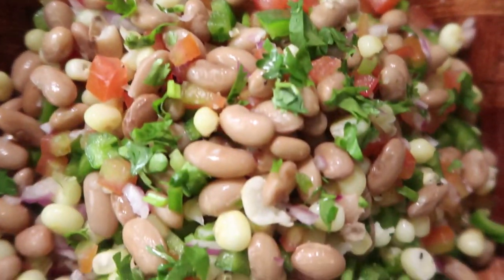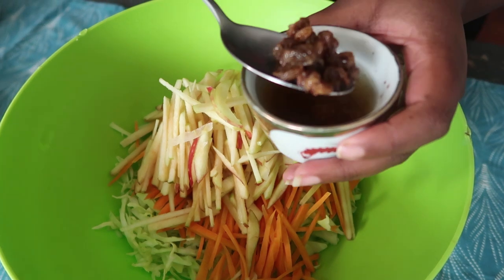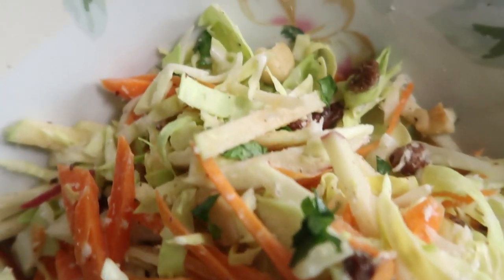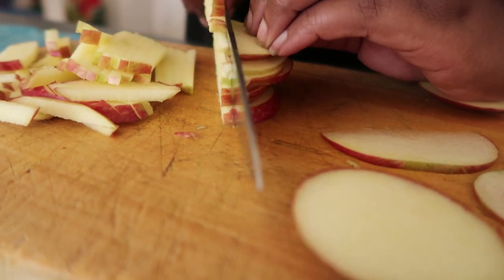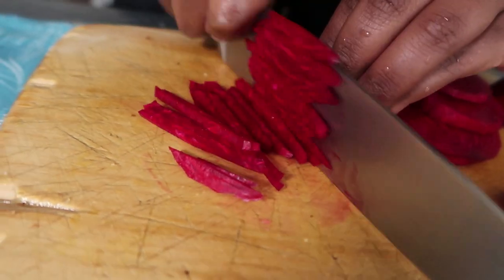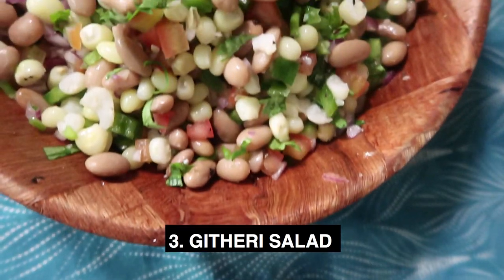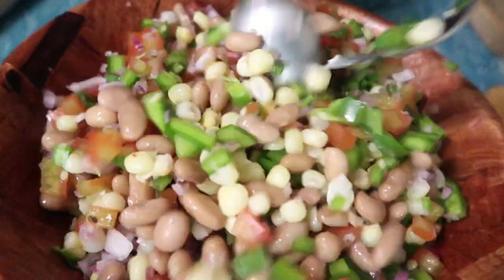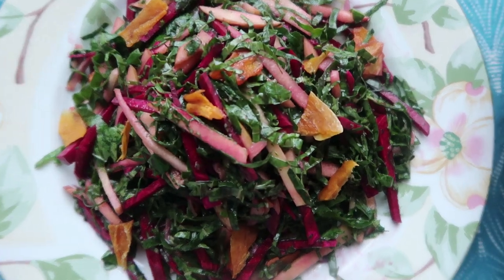3 HEALTHY VEGAN SALADS| WEIGHT LOSS SERIES | Sheenas Kitchen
If you struggle to eat salads, I hope you will enjoy making these 3 healthy delicious Vegan salads, as I used Ingredients you can find in Kenya.▼ LEARN MORE▼
RECIPE| INGREDIENTS LIST:

✔TROPICAL COLESLAW SALAD: Serves 2
⦿ 200G Cabbage (1/4 a cabbage)
⦿ 2 medium carrots (shredded/grated)
⦿ 1 Pink Lady Apple (thinly sliced)
⦿ 1/2 a lemon (juice only to squeeze on the apples)
⦿ 1 tbsp of dessicated coconut
⦿ 1 tbsp of raisins (soak in hot water)
⦿ Handful of cashew nuts
⦿ 1-2 tbsp of chopped dhania

✔VIRGIN PINA-COLADA DRESSING
(basically equal parts of the two liquids)

✔ SUKUMAWIKI (COLLARD GREENS) & BEETRO0T SALAD
⦿ 10 stalks of sukumawiki (leaves parts only)
⦿ 1 beetroot ( thinly sliced)
⦿ 1 Apple (thinly sliced)
⦿ Handful of dry mango pieces (roughly torn with your hands)
⦿ 1/2 lemon (juice only to squeeze on the apples)
⦿ **1 tbsp Olive oil to dress and massage the sukuma wiki (optional)

✔ GITHERI SALAD:
⦿ 1 cup boiled maize
⦿ 1 cup boiled beans
⦿ 1 capsicum (finely chopped)
⦿ 1 lemon
⦿ 2 tbsp dhania (chopped)

More deliciousness STALK Me ;-)
Artist: IKson
Track: Windy